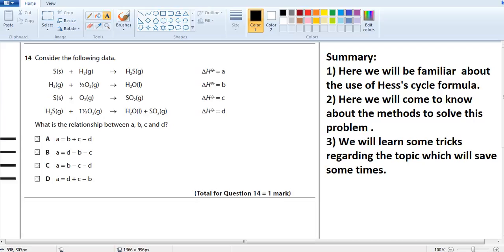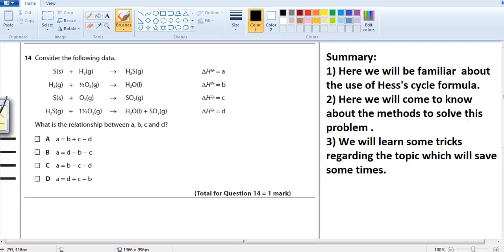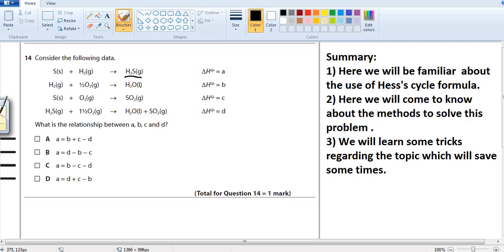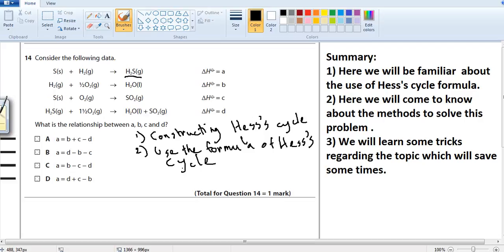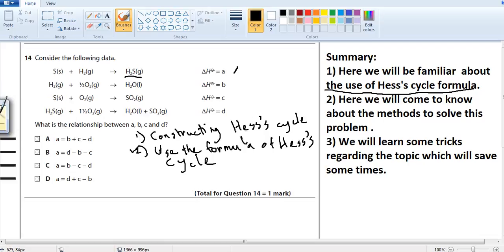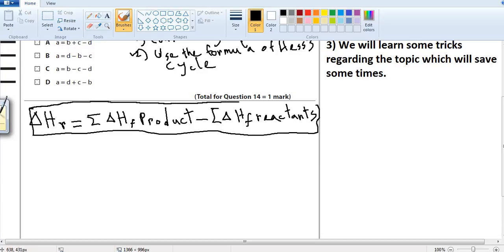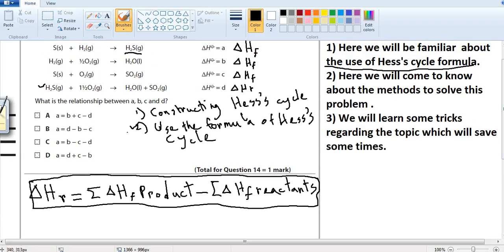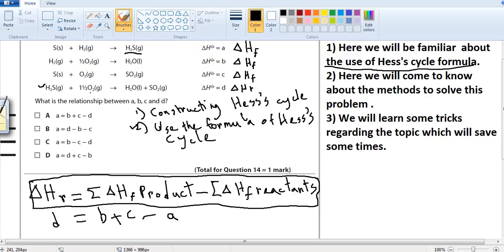Edexcel AS Chemistry Unit 1 Question Paper May 2015 ( question 14) Solution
Hi fellas this is chemaddicts again to the solution!! I'm back guys only for you.. Sorry for being disappeared for a while. I got exams and couldn't upload any videos. Here we will discuss the following:
1) Here we will be familiar with Hess's cycle short formula.
2) Here we will come to know about 2 methods that can be used to discuss the problem.
3) We will learn about shortcut which will save time while solving this.

Thanks for reading this shitty description !!
You may now start watching this video... Peace!!